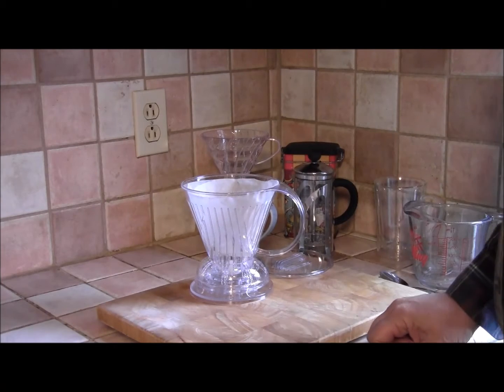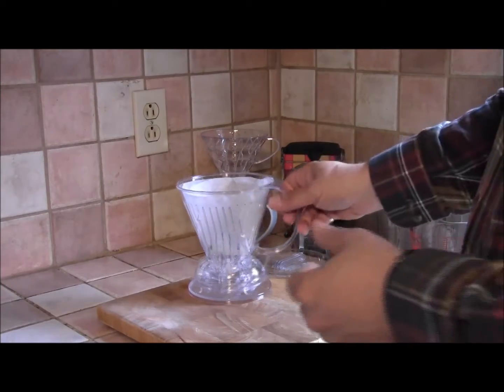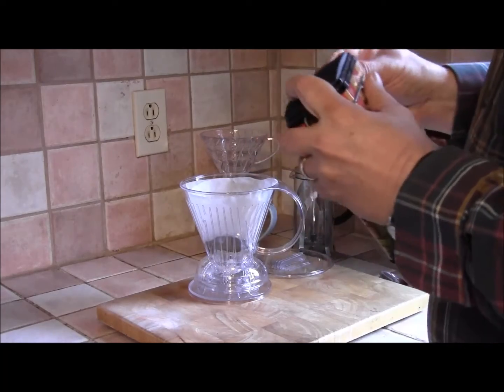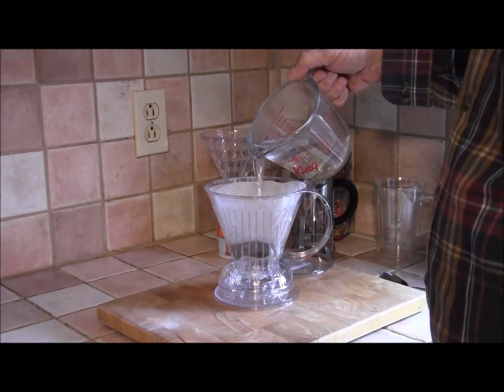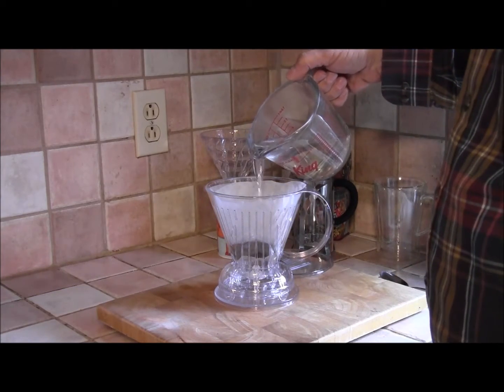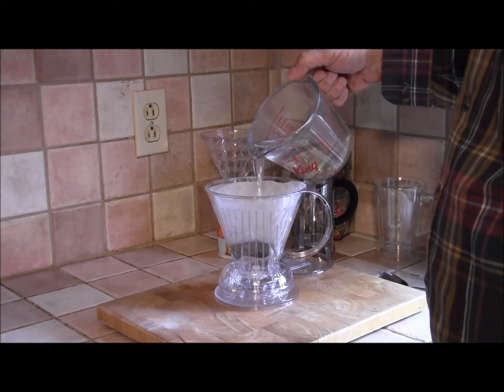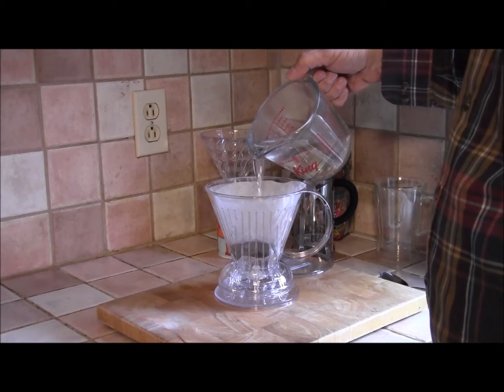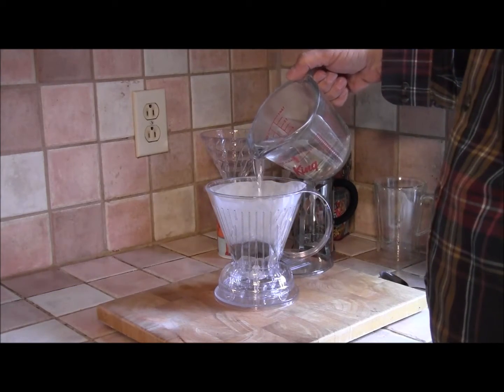Review of the Clever Dripper Coffee Maker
The Clever Dripper gives you most of the flexibility of a regular pour-over coffee maker, but makes the process a lot simpler. It's a cross between a filter cone and a French press.